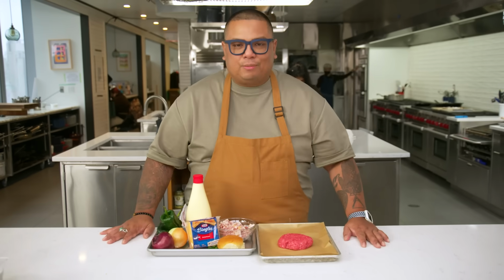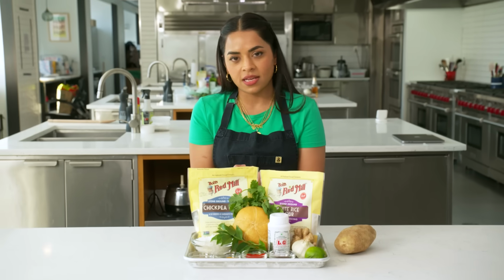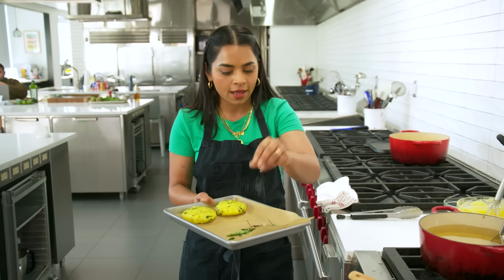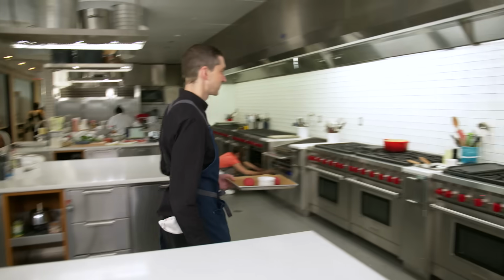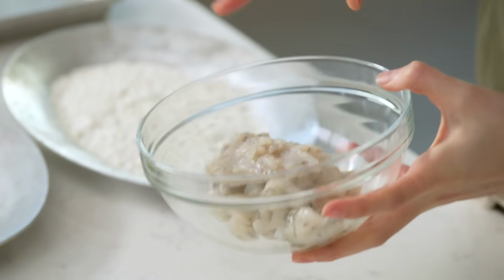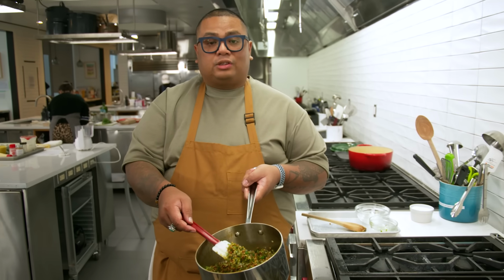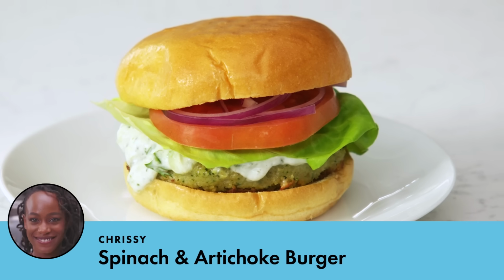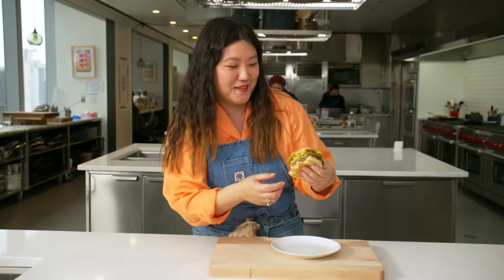6 Pro Chefs Make Their Go-To Burger | Test Kitchen Talks | Bon Appétit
Join professional chefs Susan Kim, Rachel Gurjar, Chrissy Tracey, Jessie YuChen, Harold Villarosa, and Chris Morocco in the Bon Appétit Test Kitchen as they make their go-to burger recipes. From vada pav with coconut chutney to a double cheeseburger on a pretzel bun, you'll never have to settle for a boring burger again with these six options in your arsenal.

Director: Amanda Veitia
Director of Photography: Ben Dewey
Editor: Alex Meyers
Producer: Parisa Kosari
Associate Producer: Halie Aaron
Camera Operator: Colton Huynh
Audio: Chris Bianrosa
Culinary Producer: Mallary Santucci
Culinary Assistant: Danielle Brooks
Culinary Assistant: Leslie Raney
Line Producer: Jennifer McGinity
Production Manager: Janine Dispensa
Production Coordinator: Elizabeth Hymes
Production Assistant: Oadhan Lynch
Post Production Supervisor: Stephanie Cardone
Post Production Coordinator: Scout Alter
Supervising Editor: Eduardo Araujo
Assistant Editor: Andy Morell